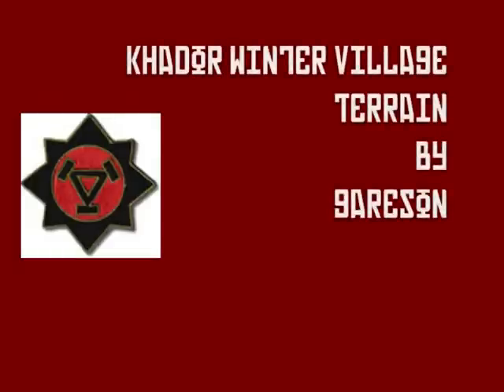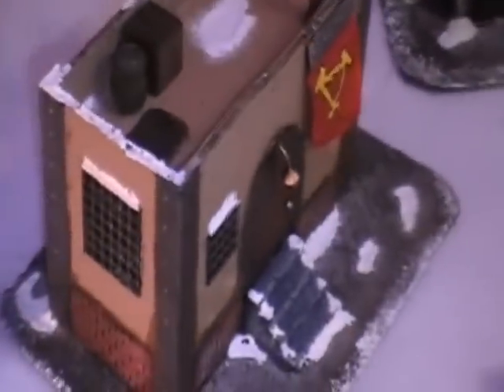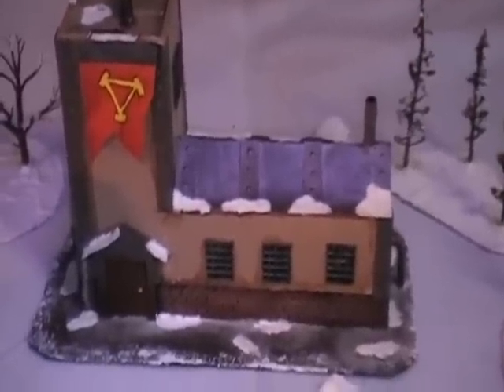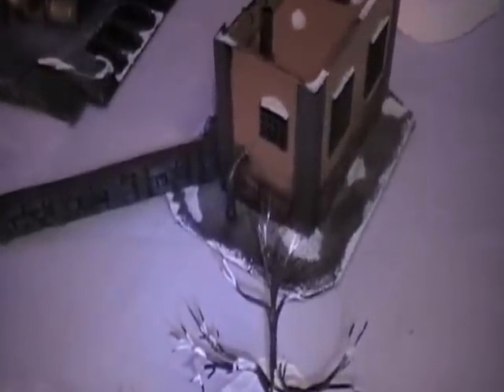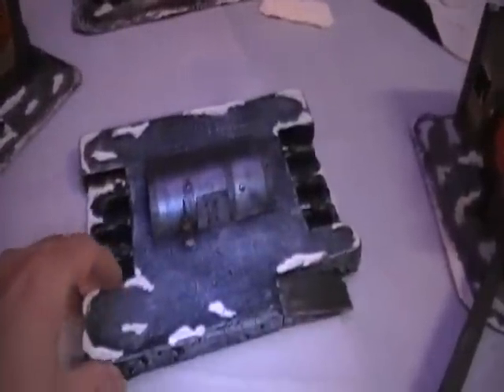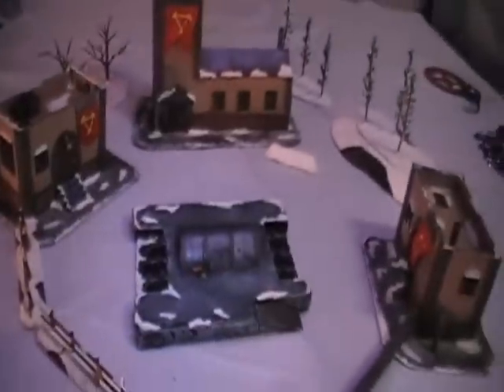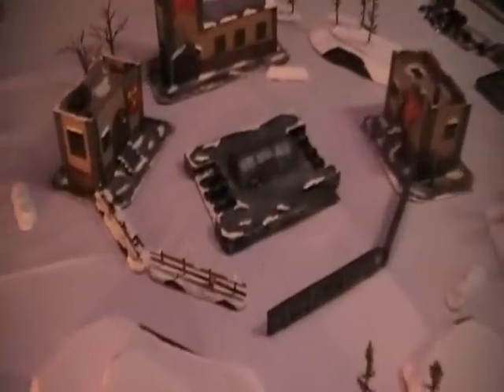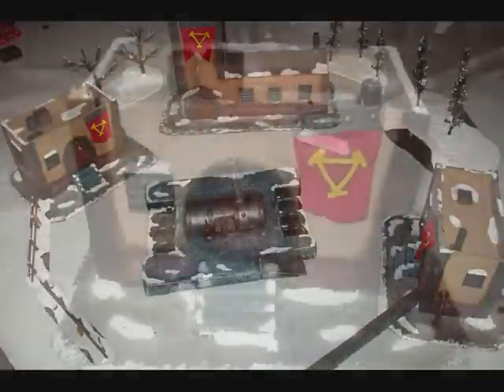Khador Village.wmv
Here is a quick look at my first custom terrain for Warmachine- the extraordinary miniatures game by Privateer Press.  The "Khadorian Winter Village" is meant to capture the 'chill' of Khador...representing some nestled village in an inhospitable wilderness.  I hope you enjoy it!